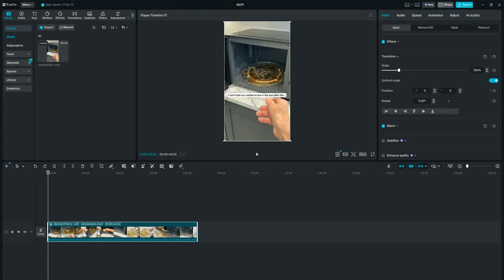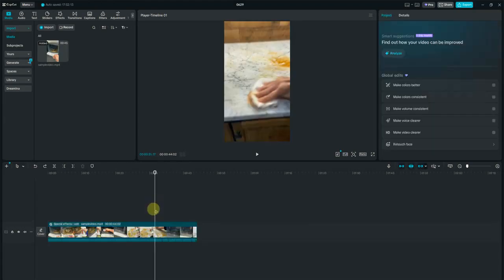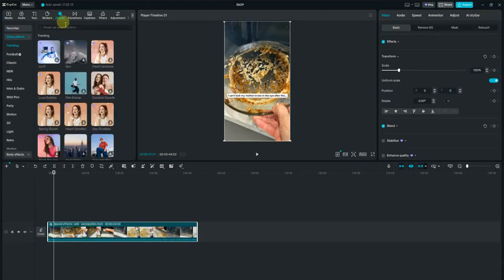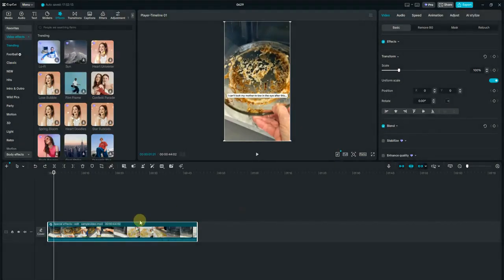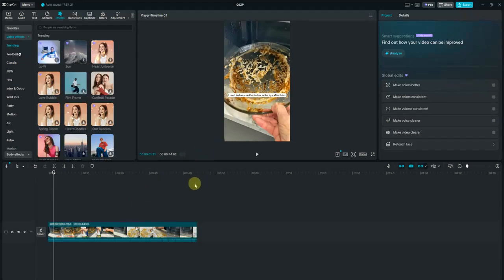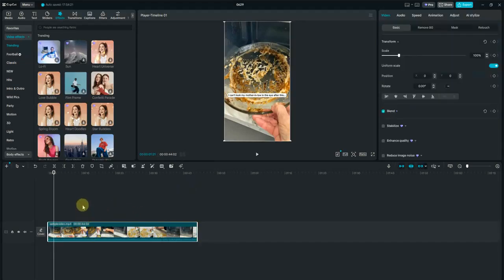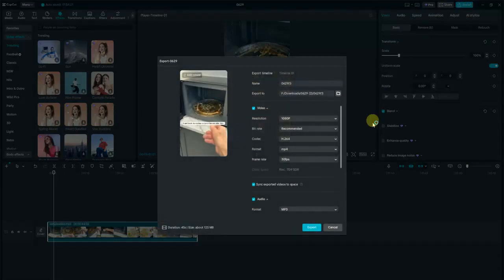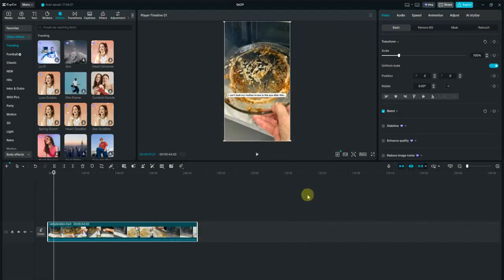How to Remove Effects in CapCut - Step by Step 2026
Learn how to remove effects in CapCut.

This comprehensive tutorial will guide you through the process of removing video effects in CapCut, enabling you to enhance your editing skills. Discover how to effortlessly delete unwanted filters, transitions, and overlays to create clean and polished videos. Whether you’re a beginner or an experienced editor, you’ll learn essential techniques for managing your video effects effectively and achieving the perfect look for your project.